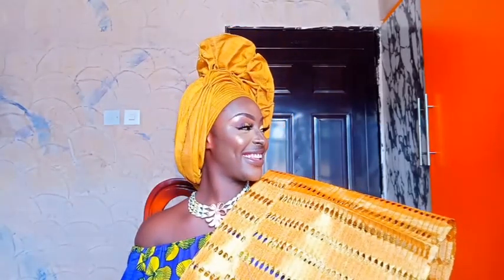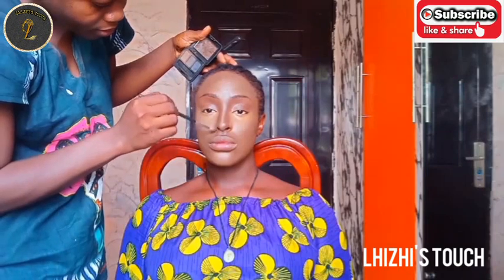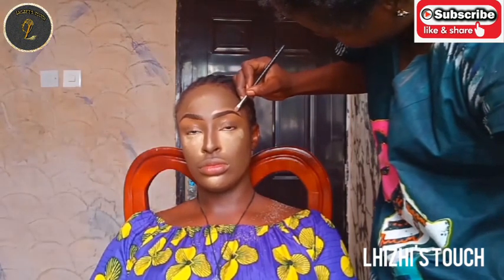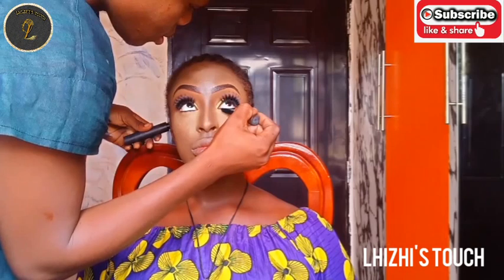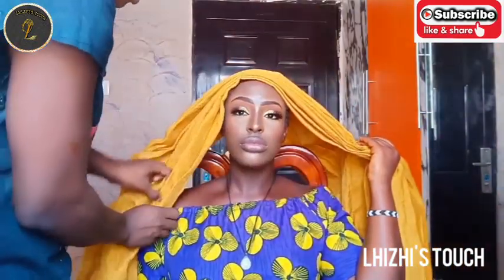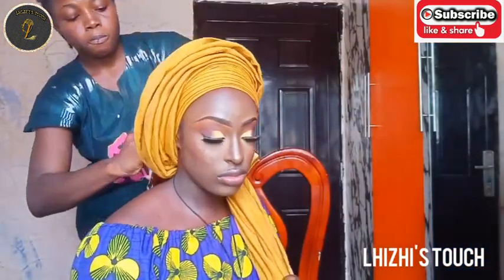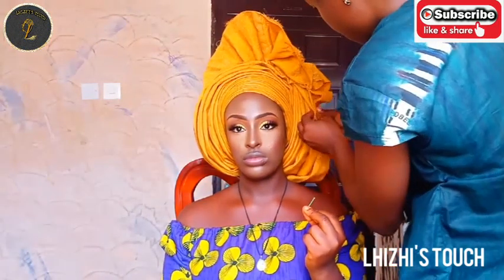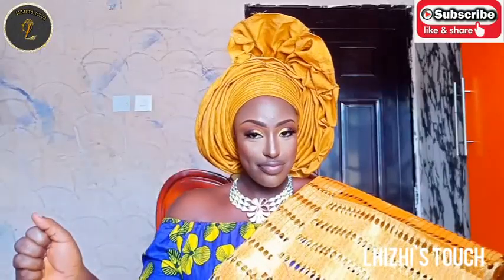NIGERIAN BRIDAL MAKEUP AND GELE TRANSFORMATION ON BROWN SKIN😱💥😳